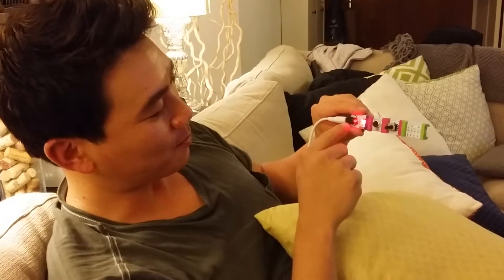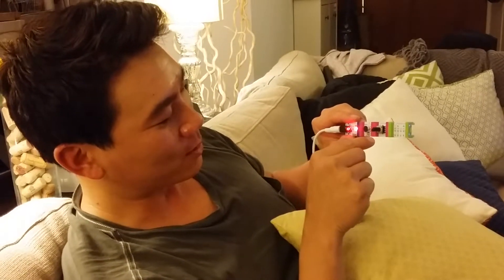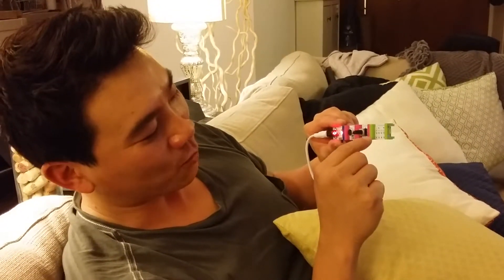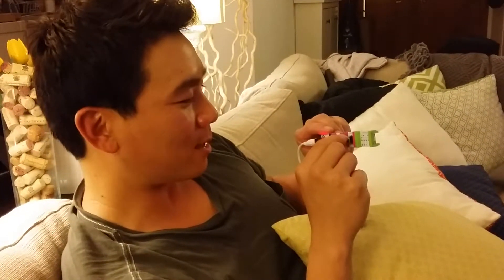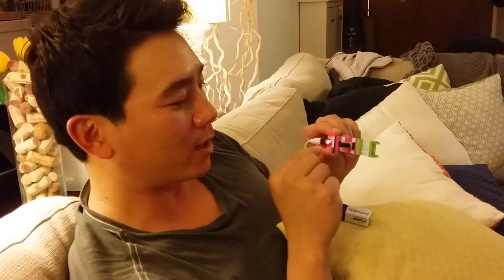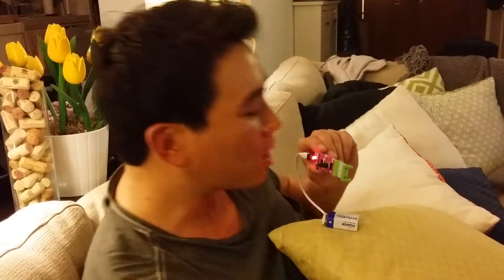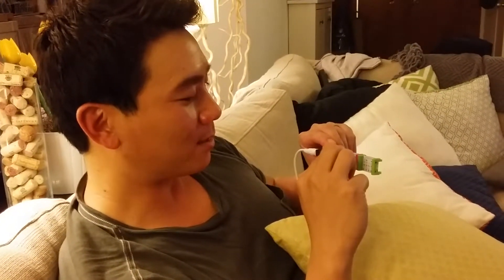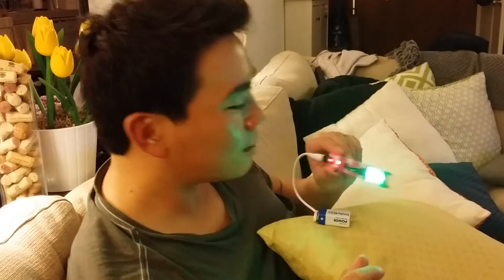littlesBits voice volume detection game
I introduced littleBits to my brother, and in just a few moments, he made this!